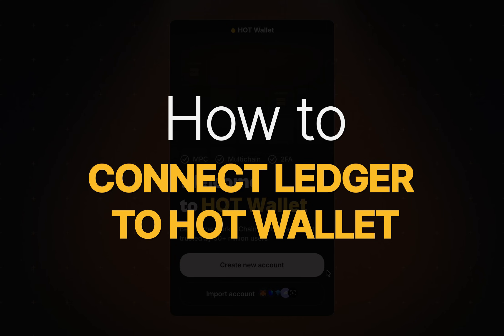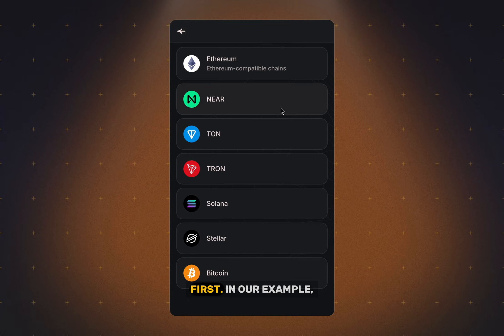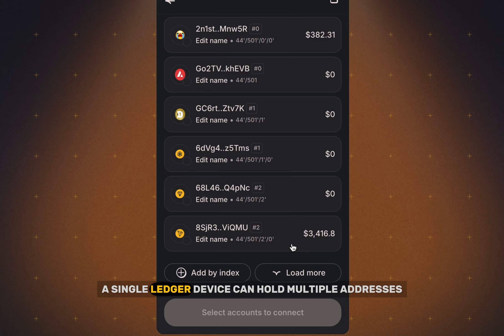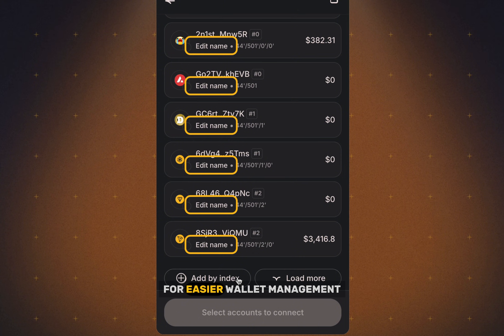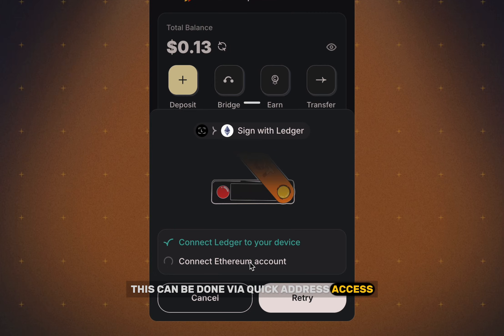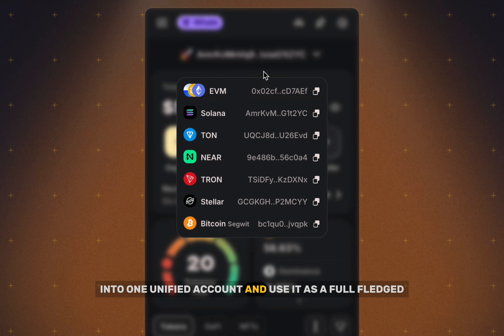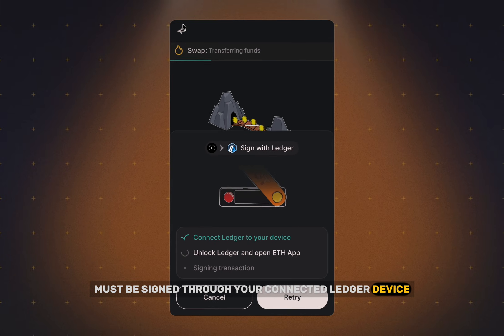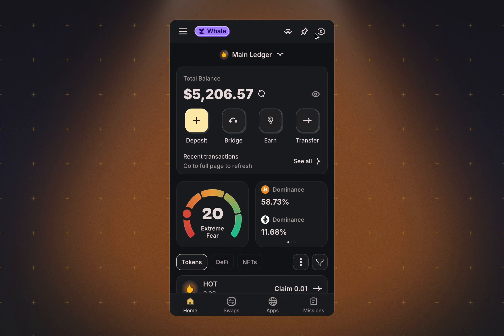How to Connect Ledger to HOT Wallet: The Complete Guide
Connect your Ledger hardware wallet to HOT Wallet in minutes — this beginner-friendly, step-by-step tutorial shows you exactly how to set up Ledger, import accounts, and manage a multi-address portfolio safely.

In this video you’ll learn:
✅ How to connect Ledger to HOT Wallet (quick setup for beginners)
✅ How to import and organize multiple addresses into a multi-address portfolio
✅ What derivation paths are and how to choose the right path for your accounts
✅ How to sign transactions with Ledger inside HOT Wallet (secure confirmations)
✅ HOT Wallet features built specifically for Ledger users:
— Omni registration
— Blind signing explained (when you need it & how to stay safe)
— Batch import (import multiple addresses faster)
— Transaction signing, approvals, and more

We’ve worked hard to make HOT Wallet one of the most user-friendly wallets for Ledger, and this guide is designed to make getting started simple — even if this is your first hardware wallet.

0:00 Intro
0:10 Start Import
0:20 Select Network
0:33 Derivation Paths
0:55 Batch Import
1:06 Unified Portfolio
1:39 Use Ledger Accounts
1:56 Disconnect Accounts
2:03 Advanced Features